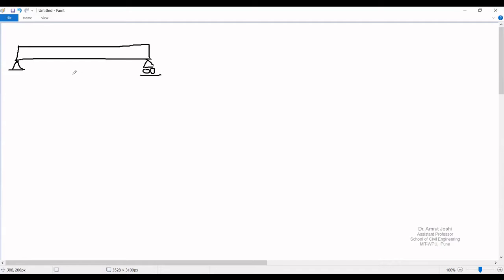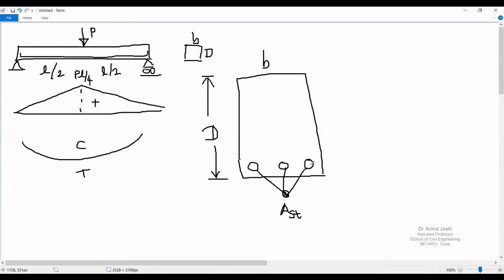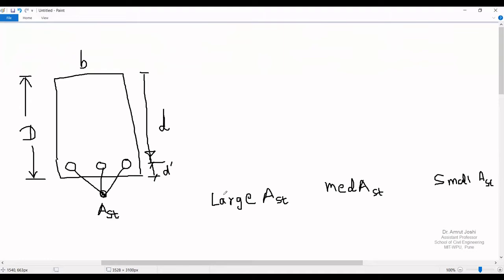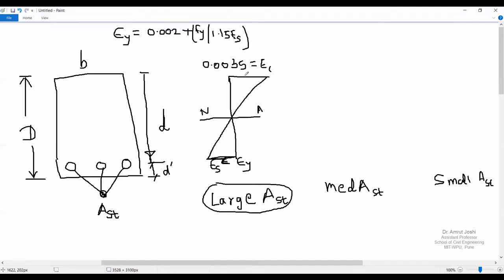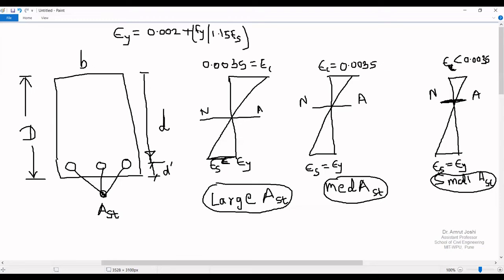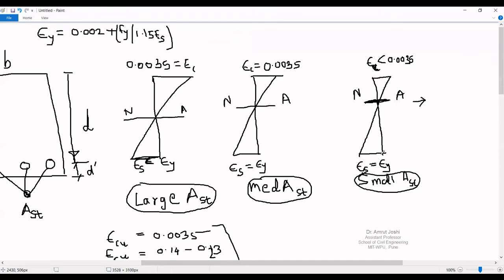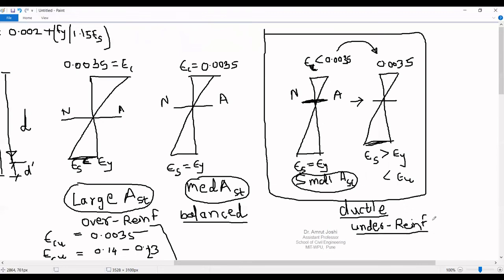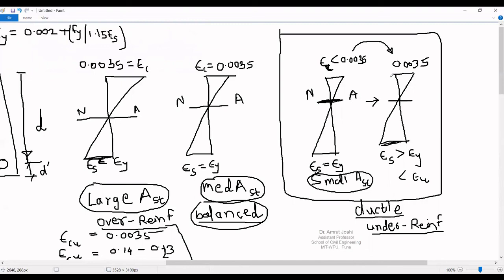L9_Underreiforced-Balanced-Overreinforced sections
This video introduces viewer to three types of reinforced concrete beam sections and pattern of their failure under flexure.